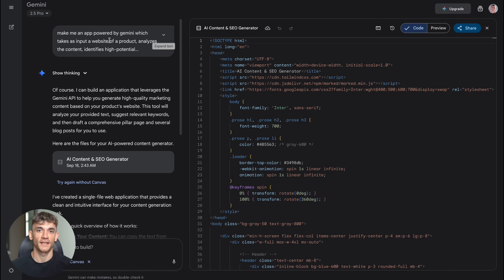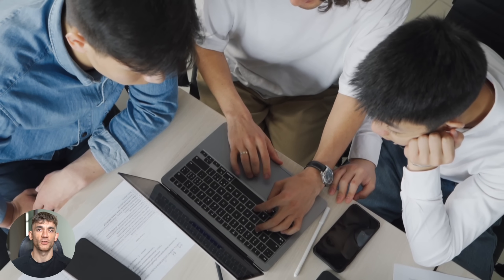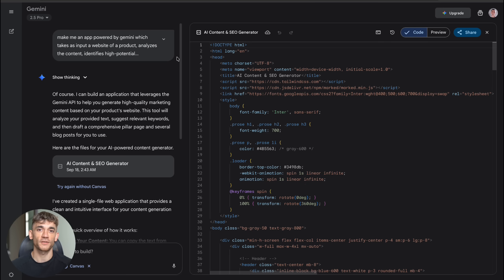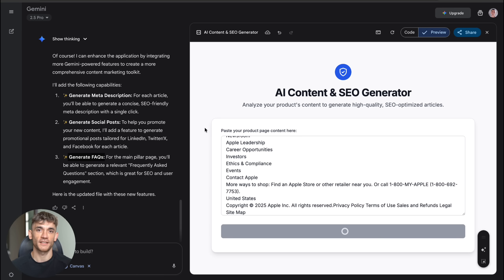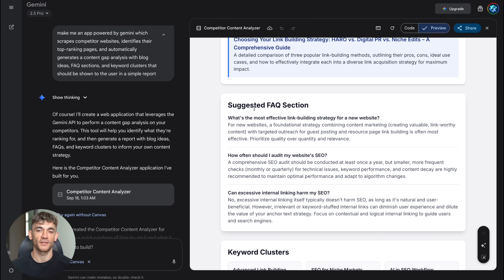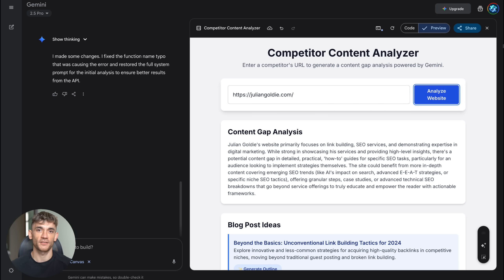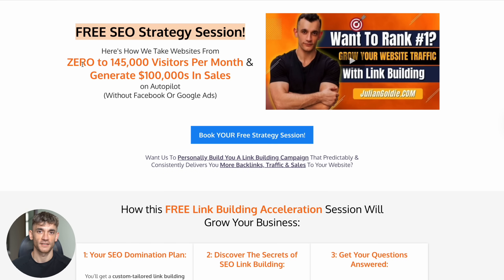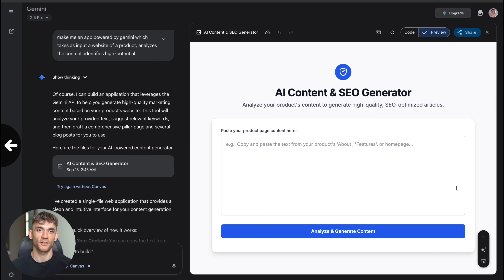NEW Google Gemini Update is INSANE (FREE!)